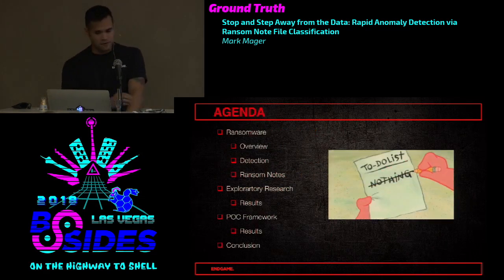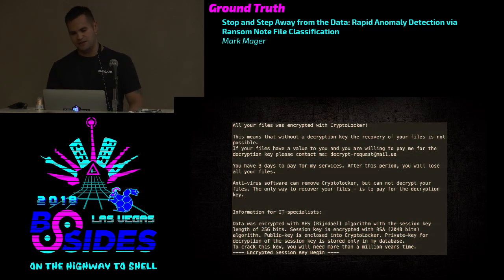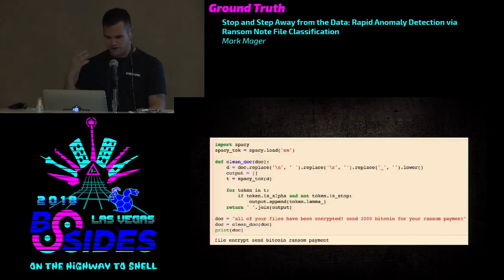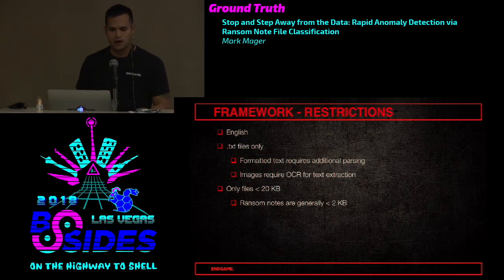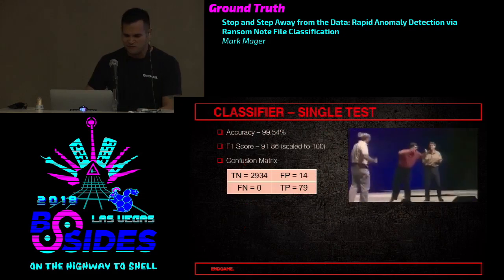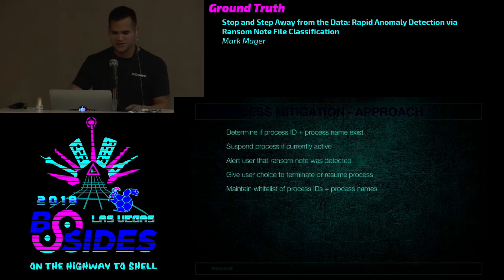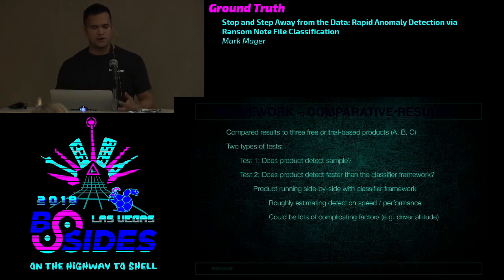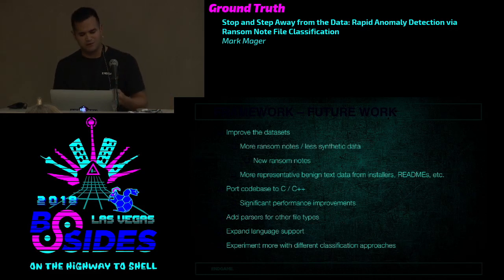GT - Stop and Step Away from the Data: Rapid Anomaly Detection via Ransom Note File Classification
Stop and Step Away from the Data: Rapid Anomaly Detection via Ransom Note File Classification - Mark Mager
Ground Truth